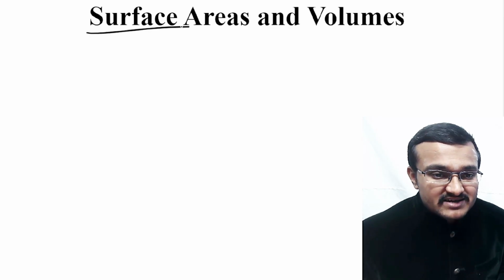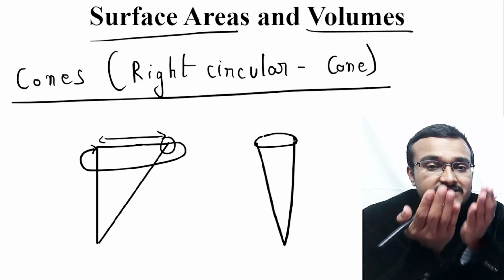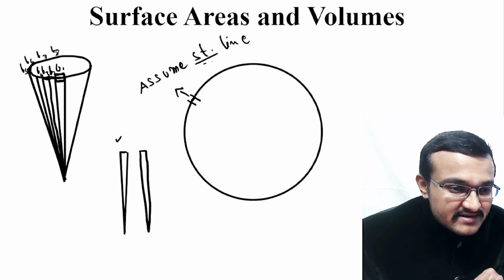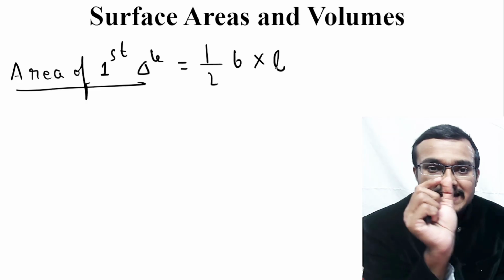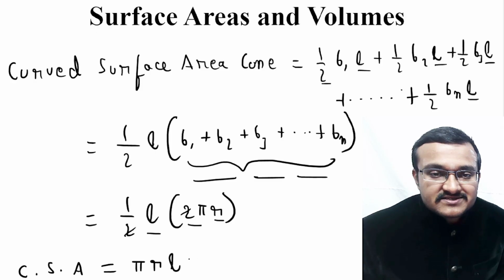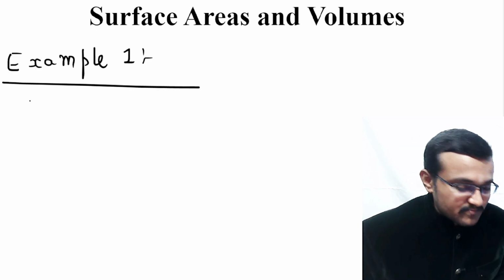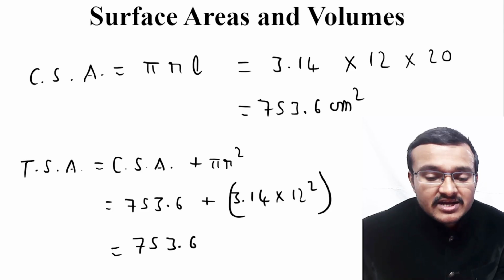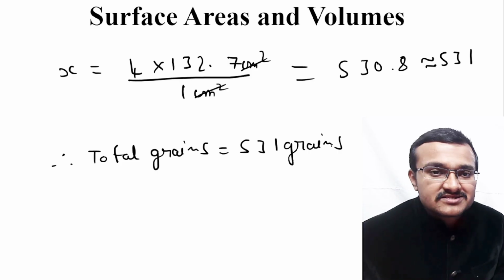Curved surface area of cone | total surface area of cone | surface area and volume class 9